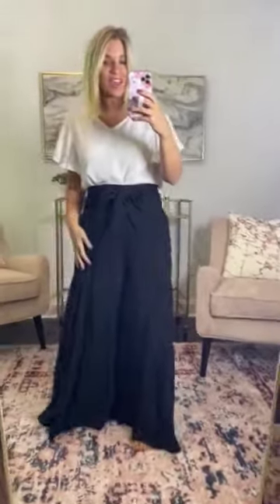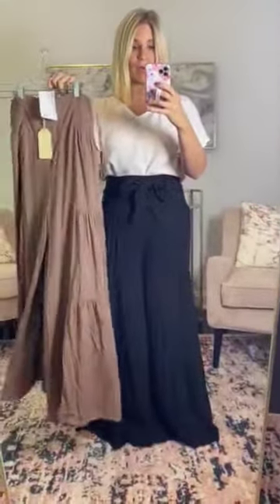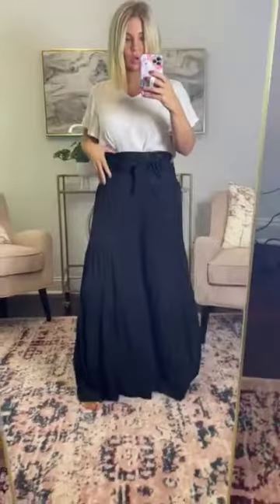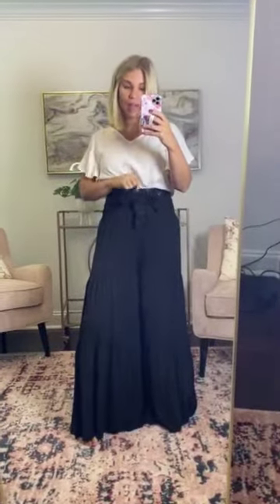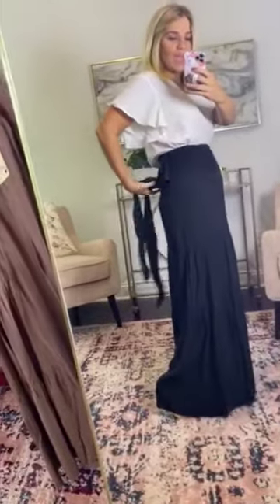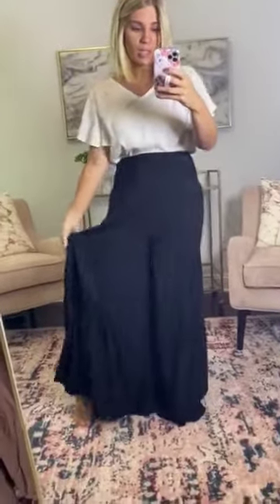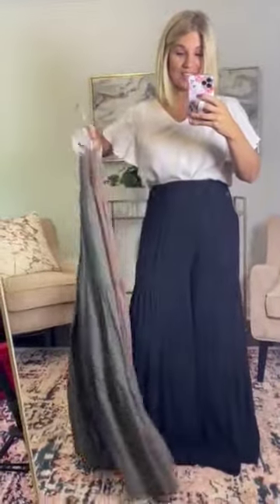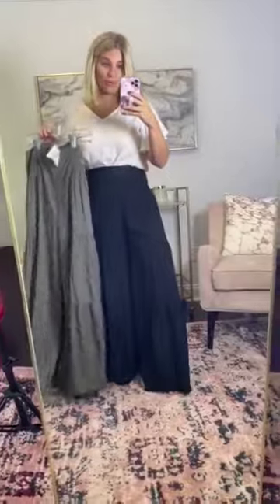Lacey Rob's Fav Pants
These pants give us alllll the mod vibes and boho feels, babe!  These are comfy pants that will be adorable paired with a top tucked in, and layer a cardigan or blazer with it!  The tiered detail makes these look almost like a skirt, which we are pretty much loving!